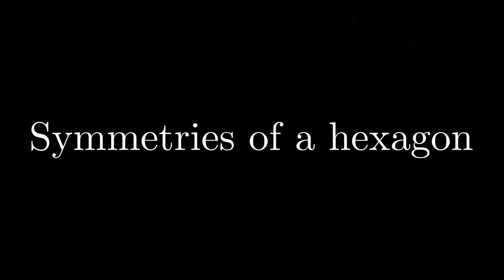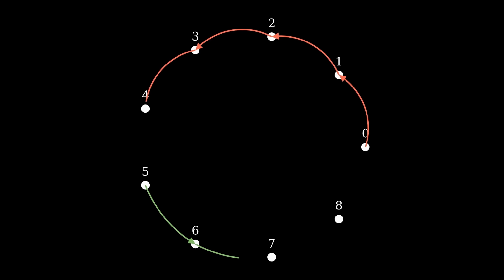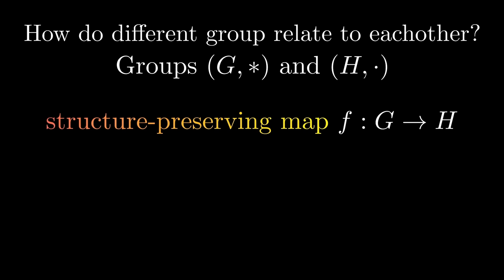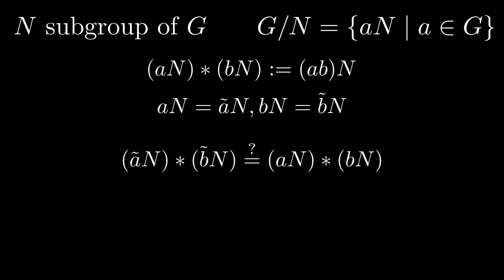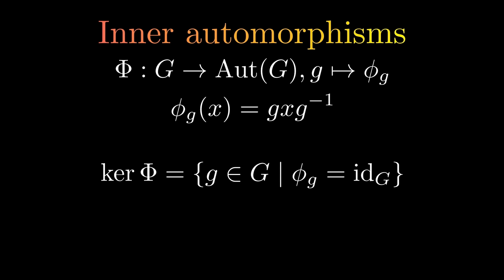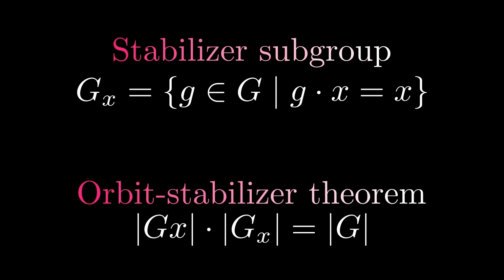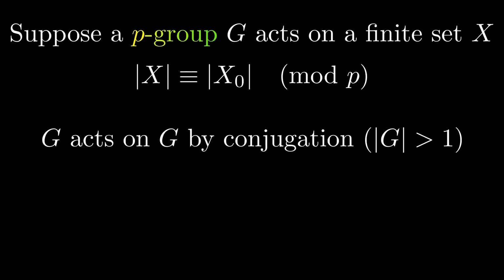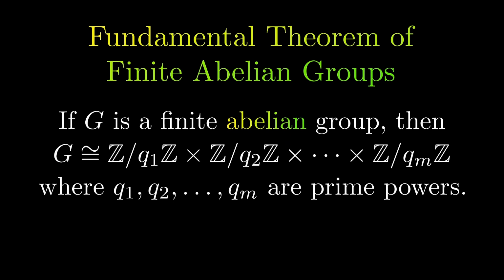An Introduction to Group Theory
In this video, we cover the basics of group theory. We start with examples like the dihedral group and the symmetric group. After this we discuss subgroups and Lagrange's theorem. Then we go over the definition of a group homomorphism and of quotient groups, and apply the fundamental theorem of homomorphisms to some examples. In the next chapter, we study group actions and topics like the Orbit-Stabilizer theorem, the Orbit-Decomposition formula, the Class equation and Burnside's lemma. Finally we take a look at p-groups and the Sylow theorems, and talk about nilpotent groups and the fundamental theorem of finite abelian groups.

Sources
- Gallian, Contemporary Abstract Algebra
- Lang, Algebra
- Dummit and Foote, Abstract Algebra

00:00 1. What is a group?
04:40 2. Subgroups and Lagrange's Theorem
08:16 3. Homomorphisms and Quotient Groups
17:19 4. Group Actions
24:12 5. Sylow Theorems

Math animations created using Manim